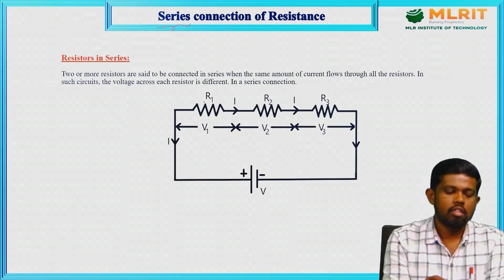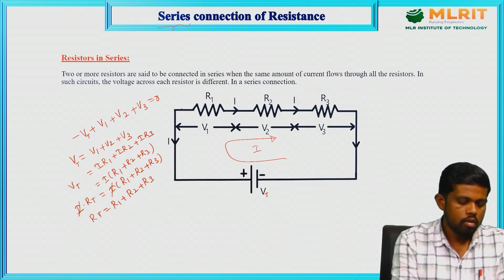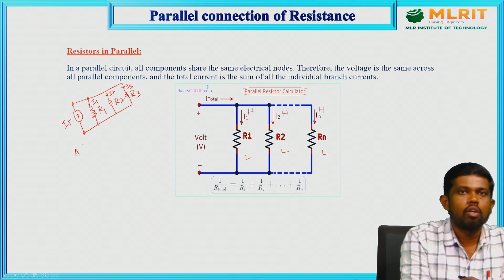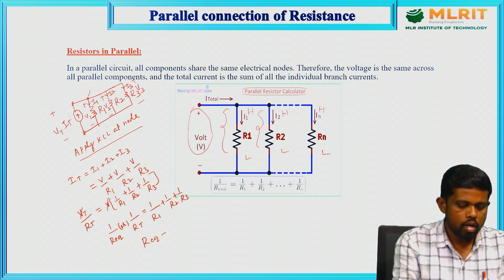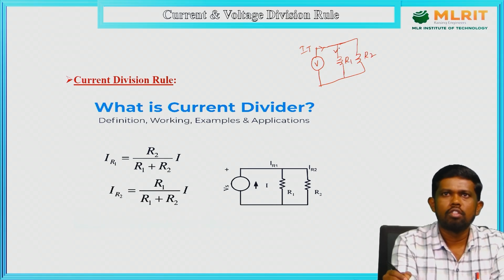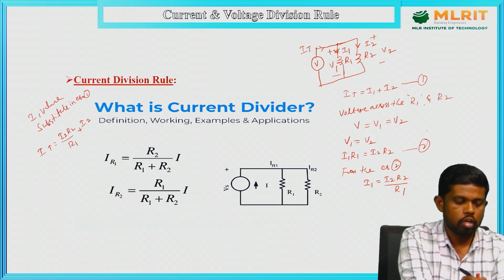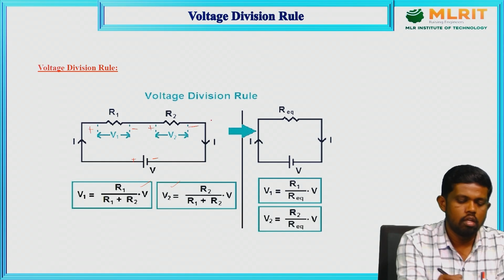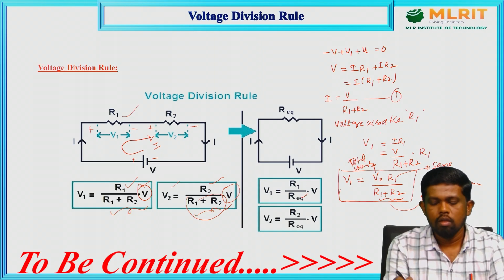LEC06| Basic Electrical Engineering | Series and Parallel Connection by Mr. A. Yadagiri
Hyderabad.